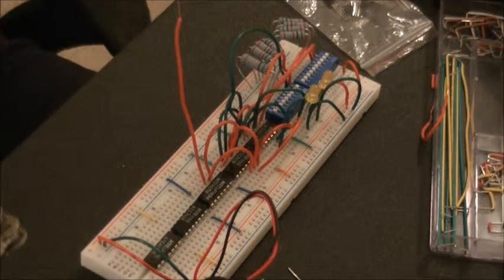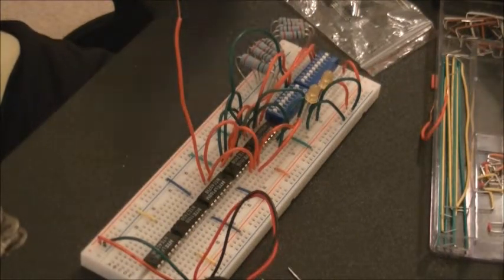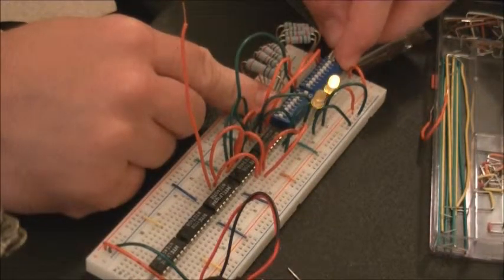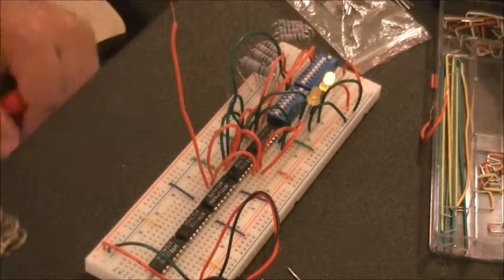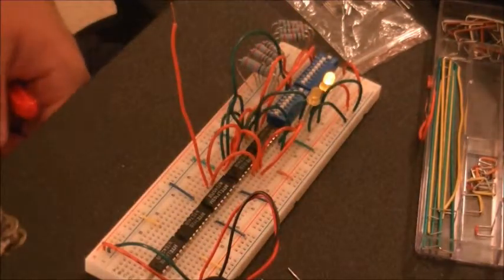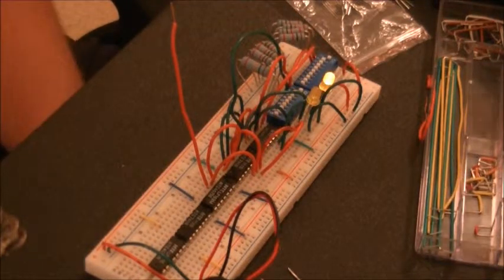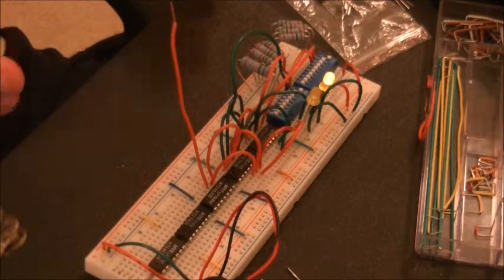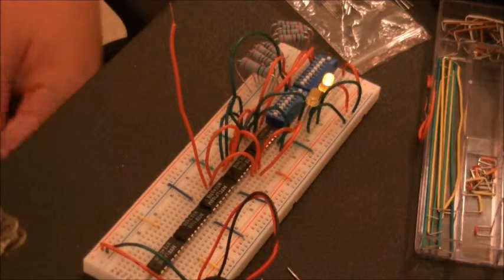4 Bit Computer - Using CMOS Logic Chips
I go over my current project that I'm working on. It is a 4 Bit computer made from CMOS logic gates.